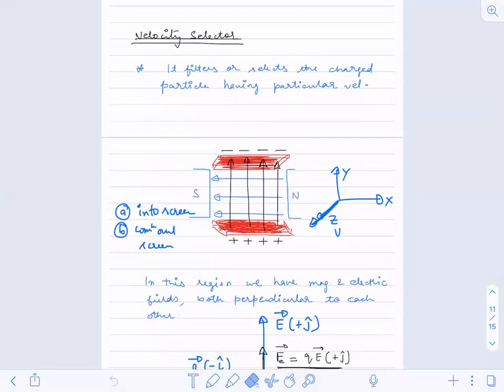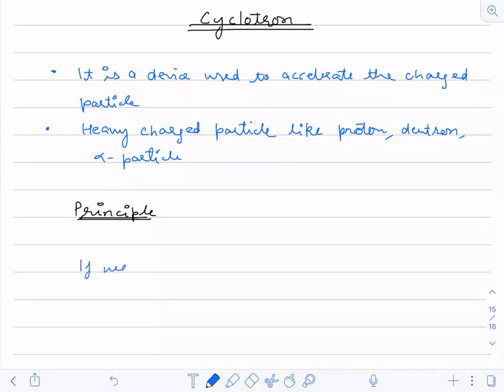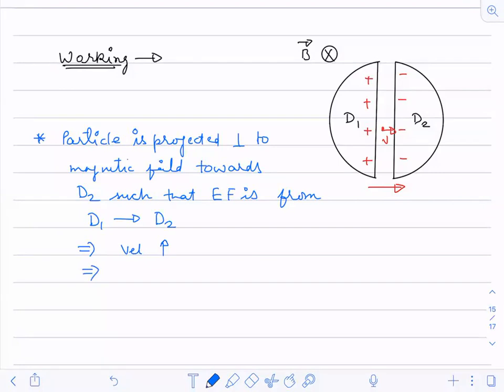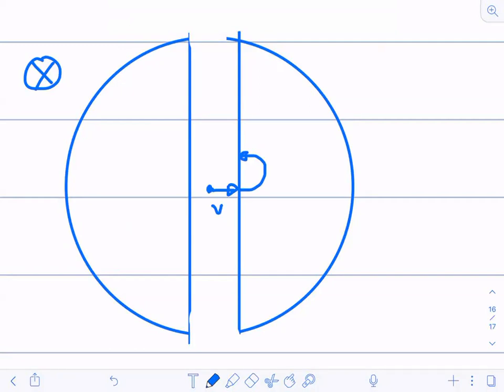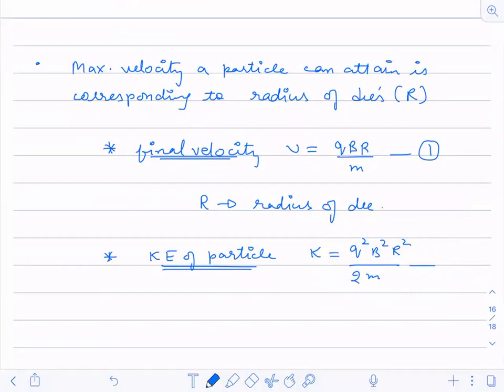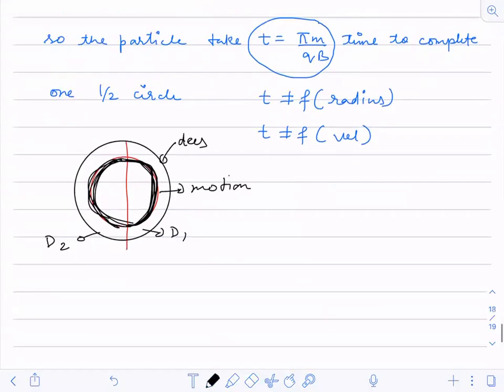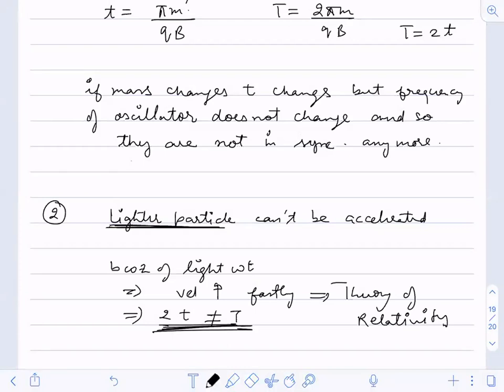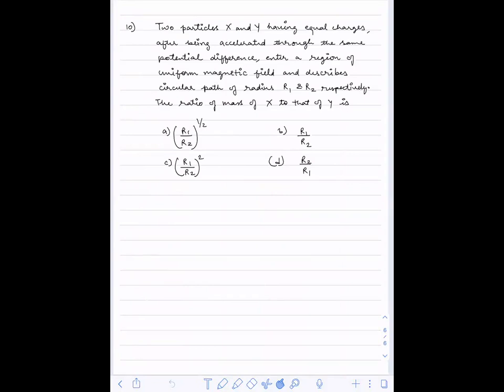July 01 - 12th - NEET | Physics - SZ1